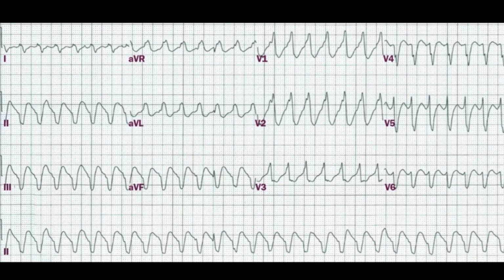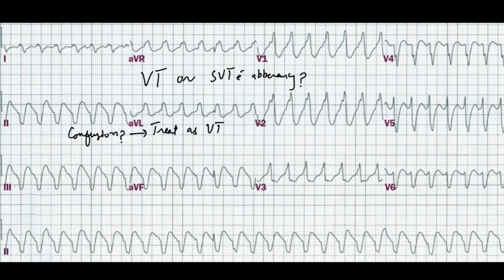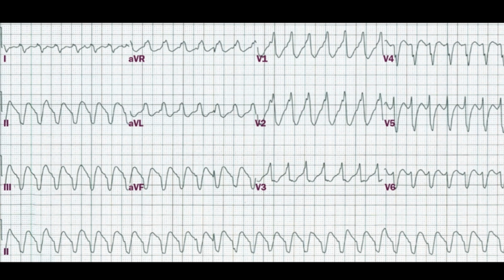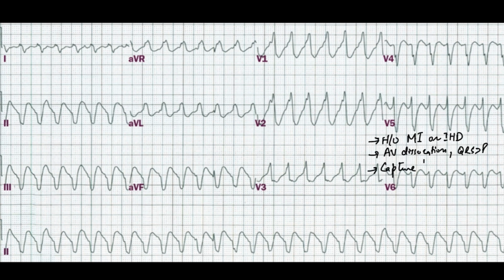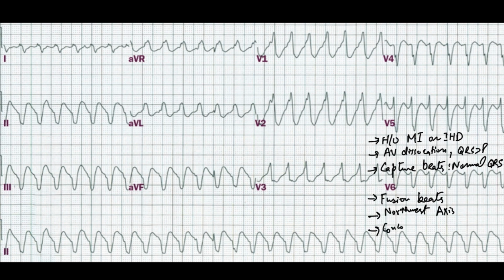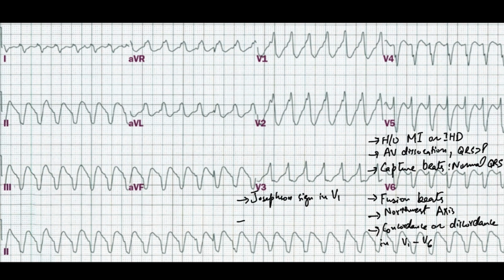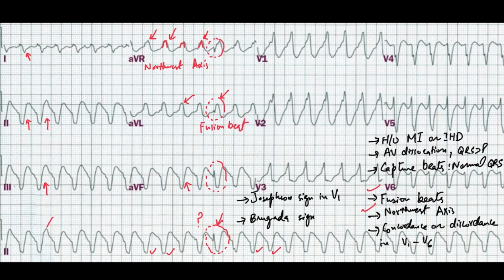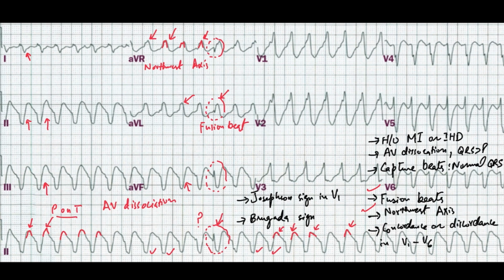ECG quiz 4: Ventricular tachycardia or SVT with aberrancy